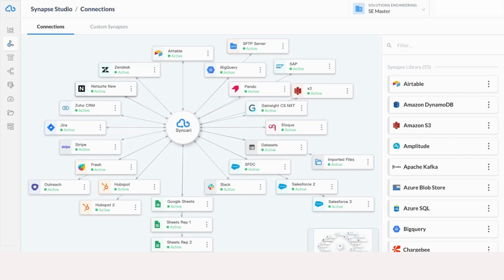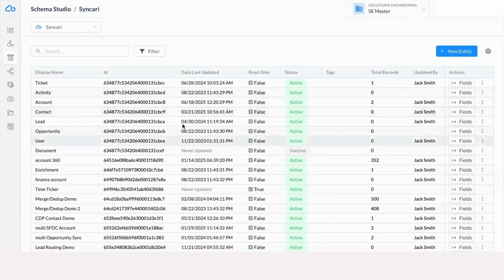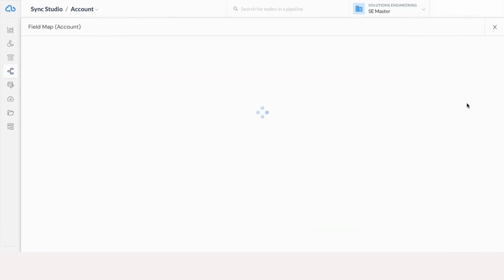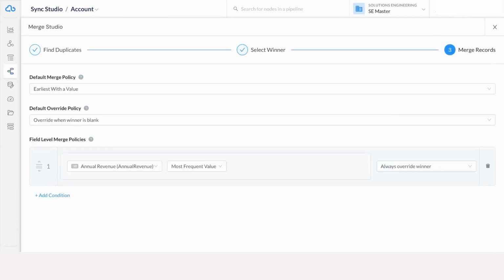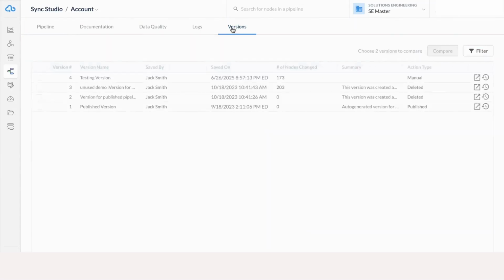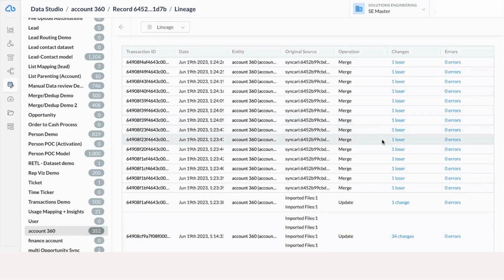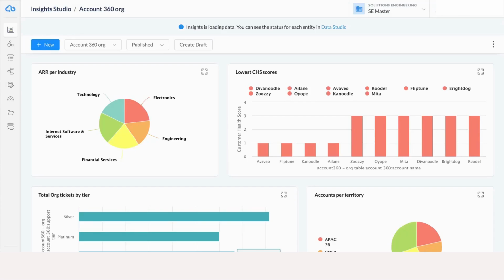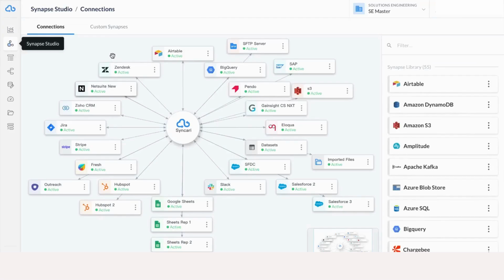Master Your Data with Syncari | Unified Data Management Platform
Struggling with data silos across your CRM, ERP, marketing platforms, and business systems? Discover how Syncari solves data duplication, governance challenges, and integration complexity with a unified hub-and-spoke approach.

What You'll Learn:
• Patented multi-directional sync
• Bidirectional data integration across all your applications
• Automated data mapping with AI-powered features
• Real-time ID resolution and data quality management
• Building trust with data lineage tracking
• Native reporting and reverse ETL automation
• MCP server integration with Claude for AI-powered analytics

Key Features:
• Connect Salesforce, CRMs, ERPs & more in minutes
• Auto-generated data dictionaries
• Multi-directional sync engine with survivorship rules
• Field-level operations: enrichment, routing, alerts
• ABAC/RBAC security and governance
• No-code data pipeline builder

Perfect for data engineers, IT leaders, operations, and organizations looking to eliminate data fragmentation and build a single source of truth.

🚀 Ready to transform your data operations? Contact Syncari today!